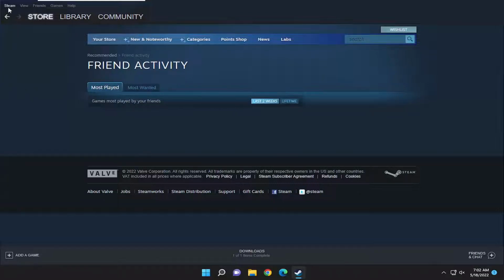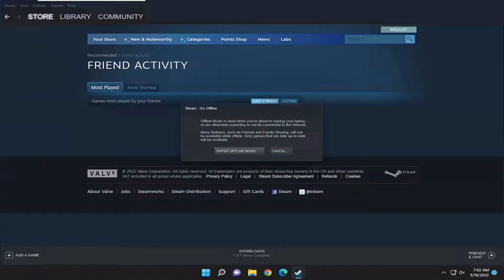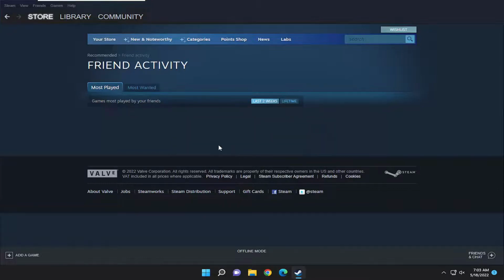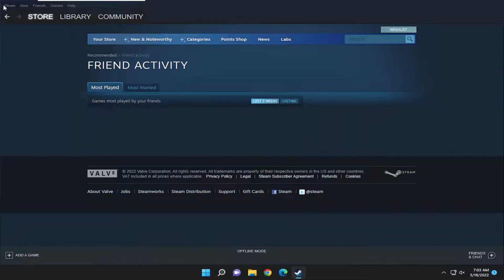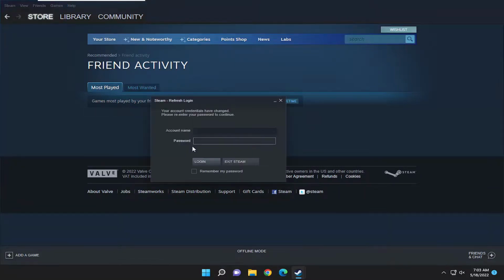How to Appear Offline on Steam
You’ve had a long day, and you just want to play a game by yourself to relax. Your friends have other plans, however — they see you’re online, and they want to chat! Fortunately, Steam makes it possible to hide your status. Here’s how to do it.

how to appear offline on steam when logging in
how to appear offline on steam while playing
how to appear offline on steam pc

Steam is an excellent resource for most gamers. Constant notifications and chats can be distracting considering the Steam client keeps running in the background of your computer. Fortunately, the platform does a great job meeting users needs.

Steam includes a variety of social functions, including chat and the ability to see what games your friends are playing. It’s handy, and it makes joining up with your friends in multiplayer games a breeze.

This tutorial will apply for computers, laptops, desktops, and tablets running the Windows 10 and Windows 11 operating systems (Home, Professional, Enterprise, Education) from all supported hardware manufactures, like Dell, HP, Acer, Asus, Toshiba, Lenovo, Alienware, Razer, MSI, Huawei , Microsoft Surface, and Samsung. This tutorial will also apply for Apple's macOS devices (MacBook Pro, Air, and Mini) running Steam.